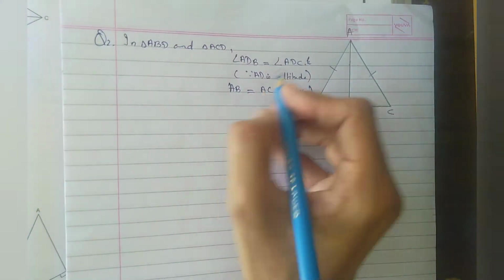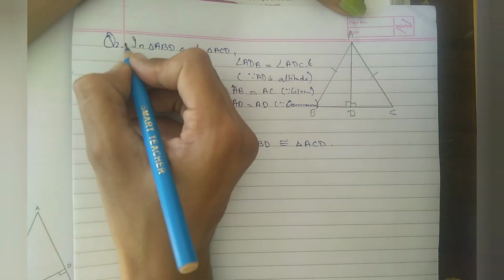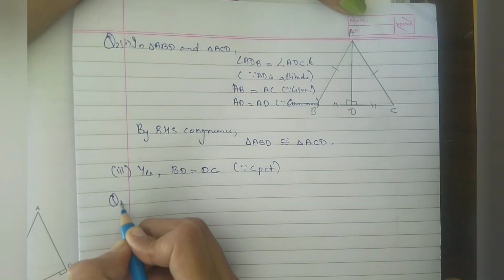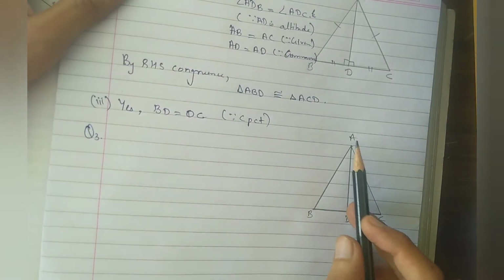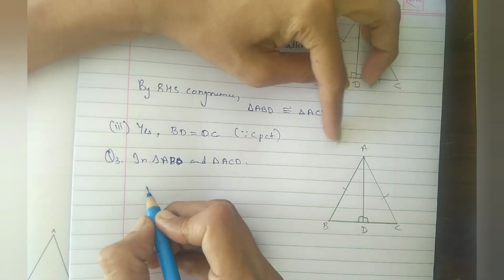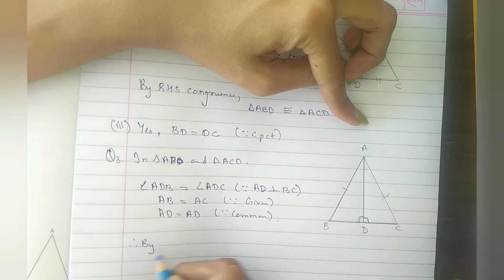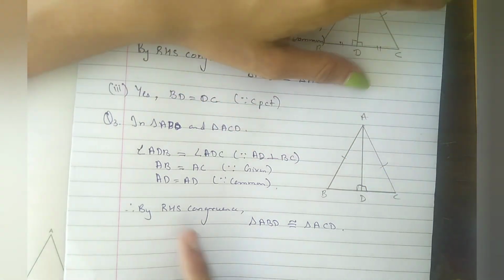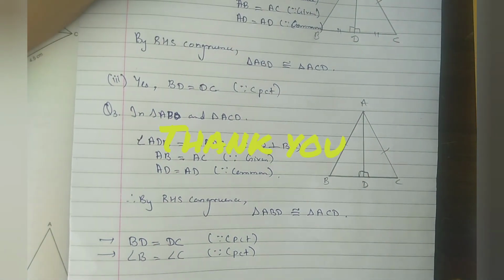maths class 7 rdsharma chp16 congruence ex16.5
class 7 rdsharma chp16 congruence ex16.5